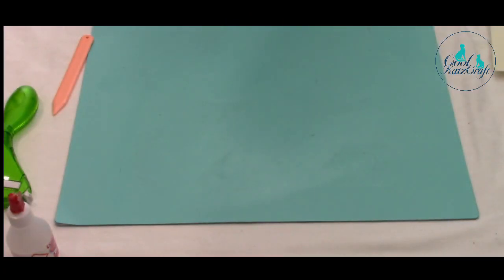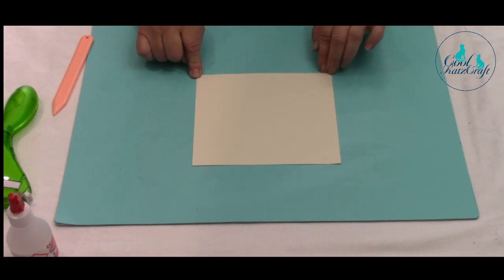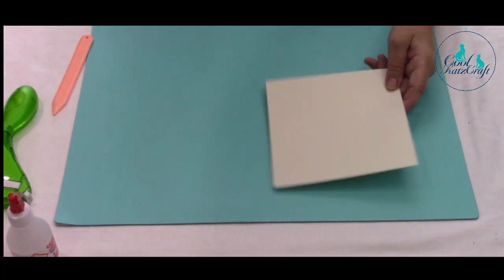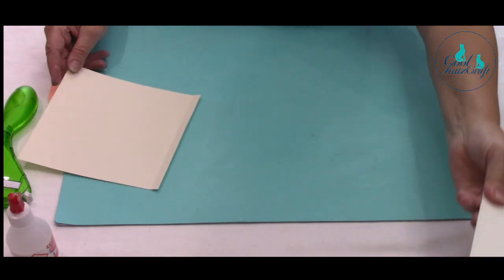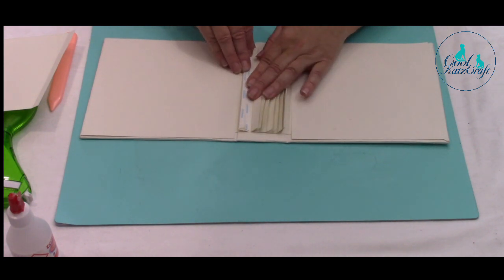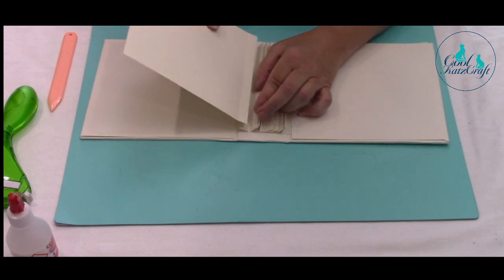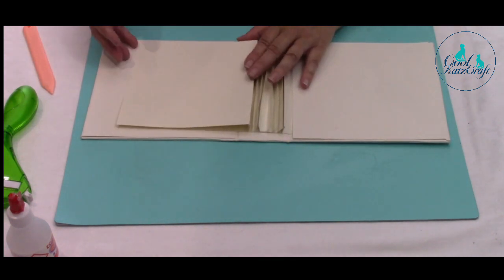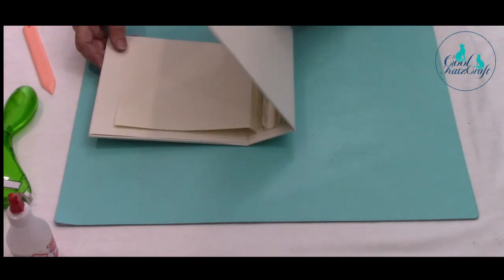Album Making (CoolKatzCraft Ltd) - Step 8, Creating and Attaching Single Pages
A real time demonstration showing how to create and add single dimensional hinged pages to the album spine.

Watch each of the video tutorials in the 'Step by Step Guide to Album Making' playlist to see Maggie demonstrating how to create decorative album.

See how to create an album cover, spine, flexi hinges, pocket pages and single dimensional pages in the 'How to construct a Complete Undecorated Album' video;